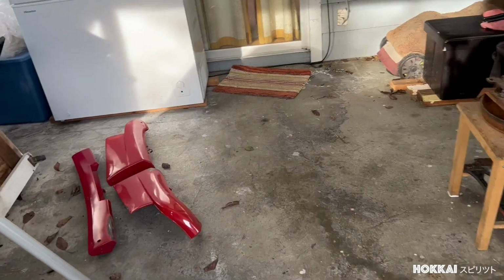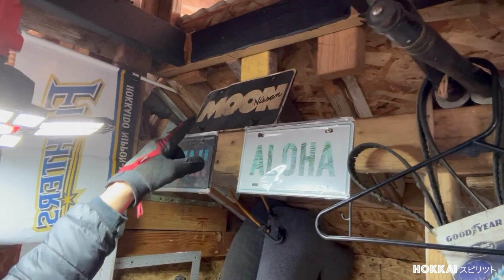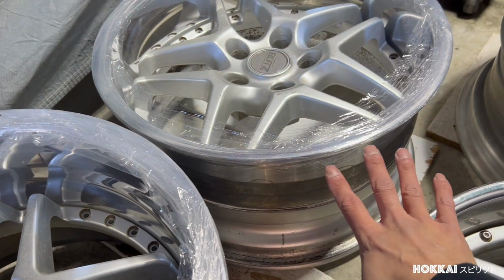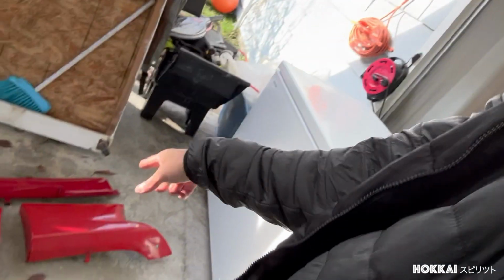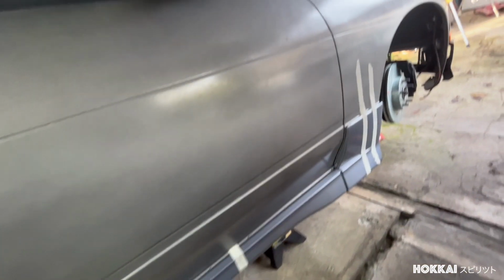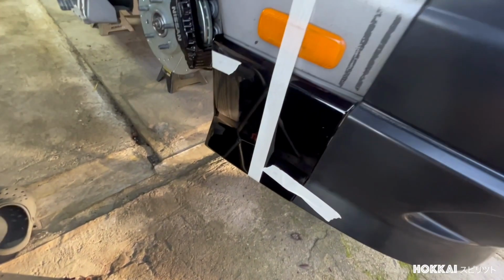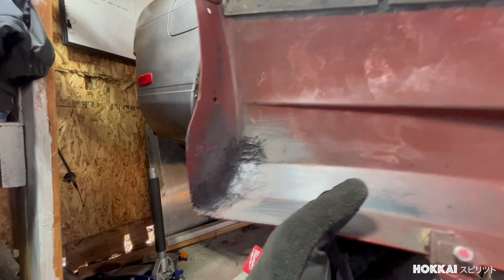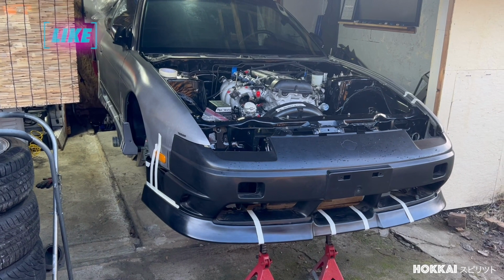TEST FITTING MY OEM KOUKI TYPE-X // NEW BEGINNINGS S2 Ep.21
The New year is coming and it's time to plan for a new beginning.

Add me on instagram @ukkariferron